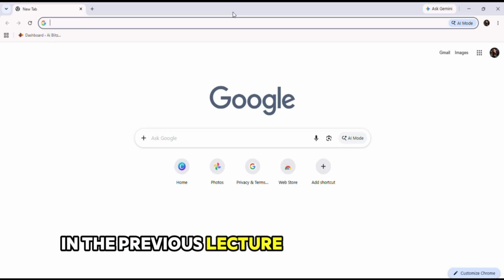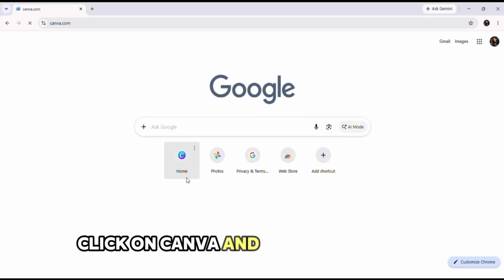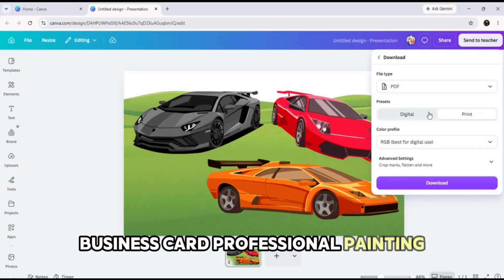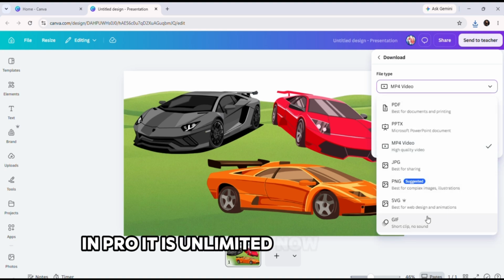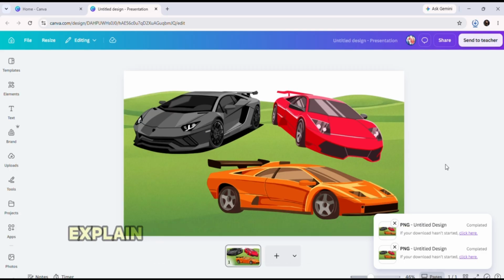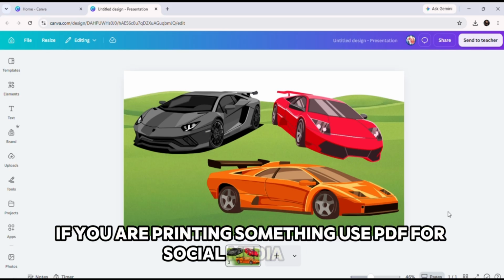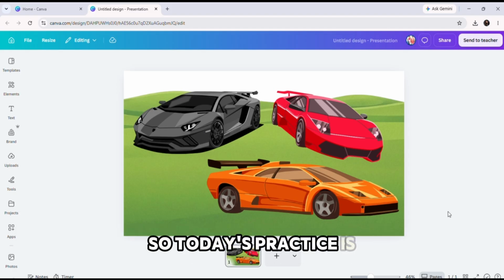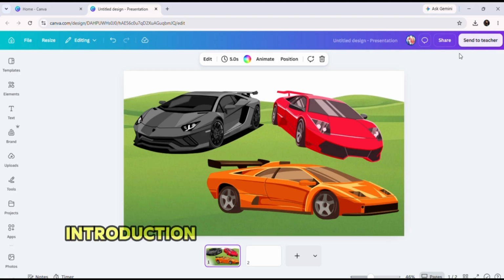How to Export Your Canva Designs Correctly | Lecture 25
Learn how to export your Canva designs correctly and get the best quality for every platform! 🎨

In Lecture 25 of the Canva Masterclass, you'll learn how to use Canva's export and download options, choose the right file format, and download your designs with the correct settings.

In this lecture, you'll learn:
✅ How to export Canva designs
✅ Canva download options explained
✅ JPG, PNG, PDF & other formats
✅ How to choose the right file format
✅ How to maintain high-quality designs
✅ Best export settings for different uses

🎓 Canva Masterclass – Lecture 25

Watch the complete lecture and continue your journey to mastering Canva!